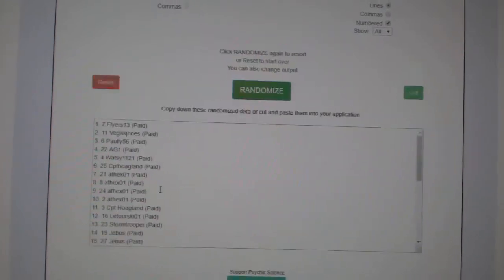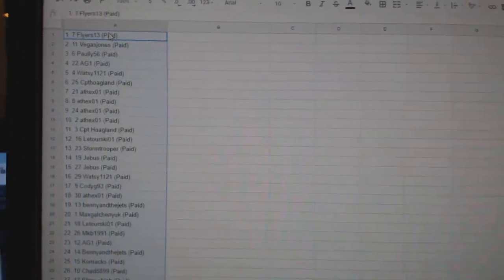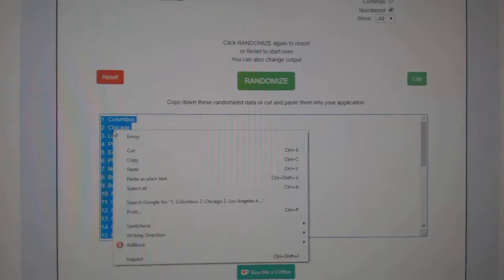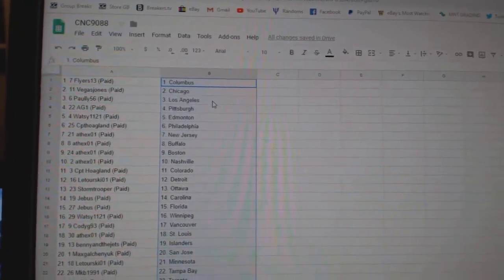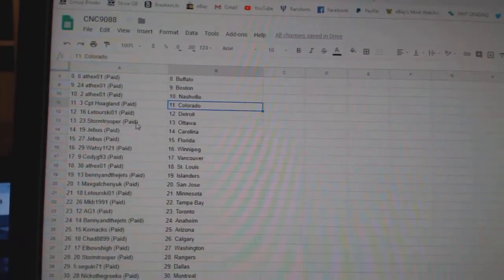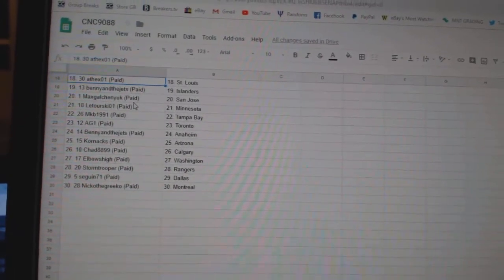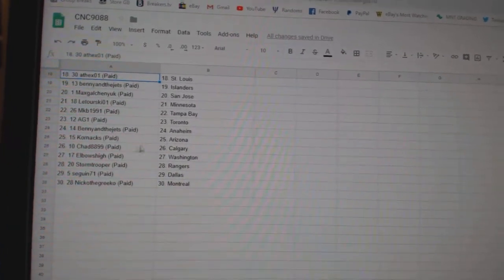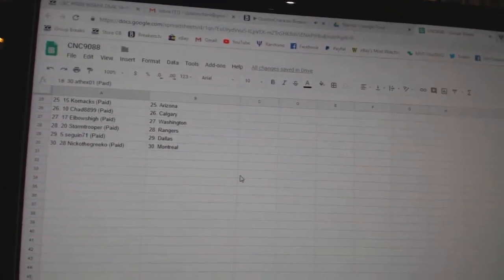Team Randoms - C&C GB #9088